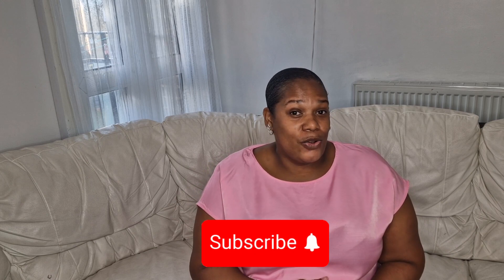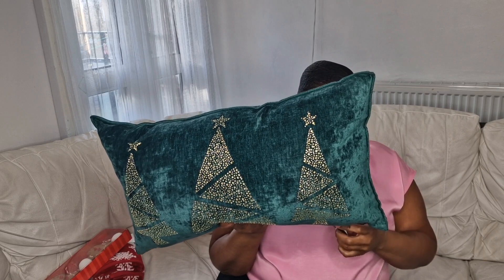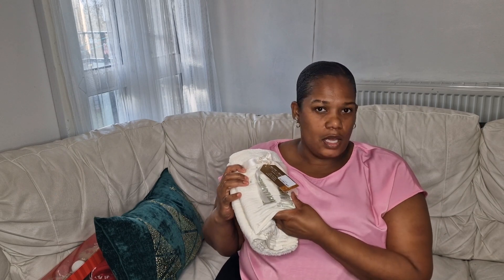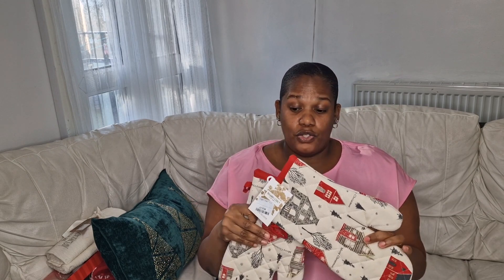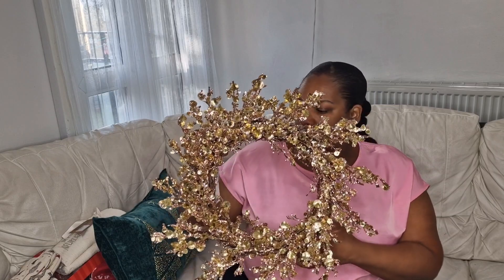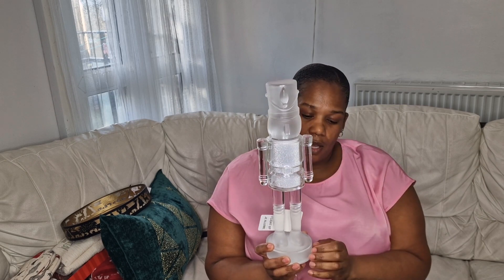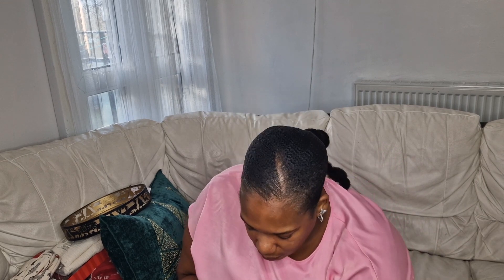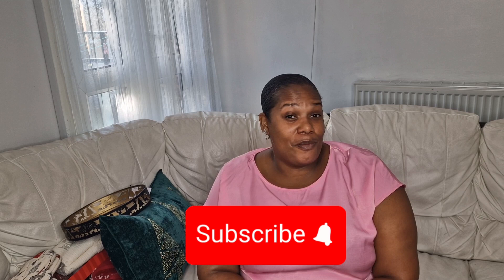HOMESENSE CHRISTMAS NEW IN HAUL | October 2023 | Marcia's Fab Life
Hi guys its Marcia and in today's video iv'e got a HomeSense Christmas new In haul for you guys. if you guys did enjoy the video don't forget to leave a like and subscribe for more videos.❤️